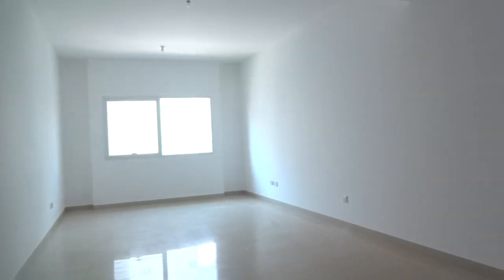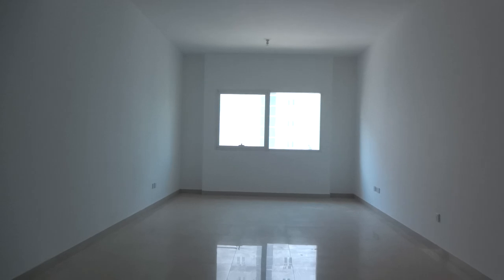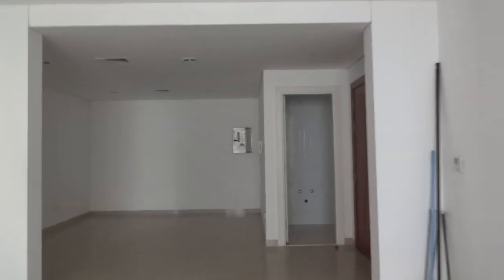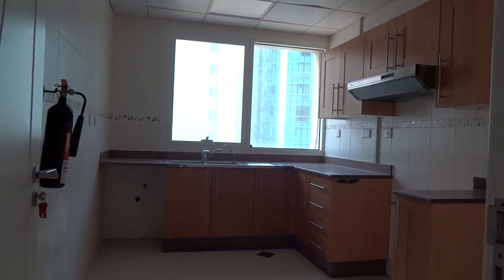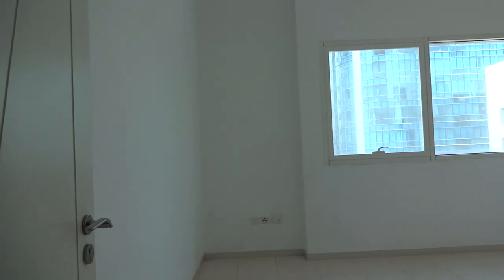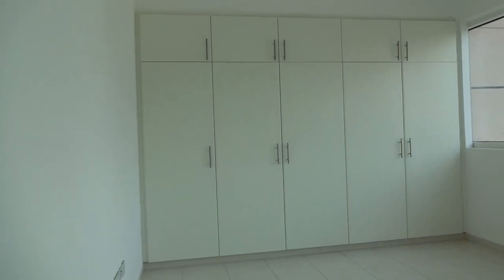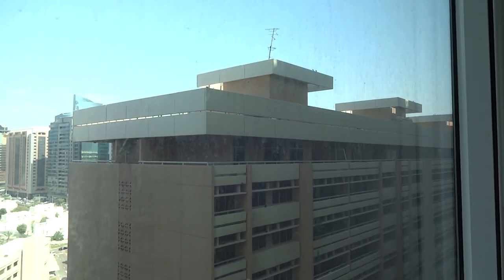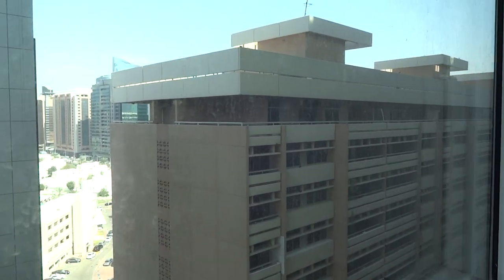khalidiya towers 2br +laundry with facilities....... 75k